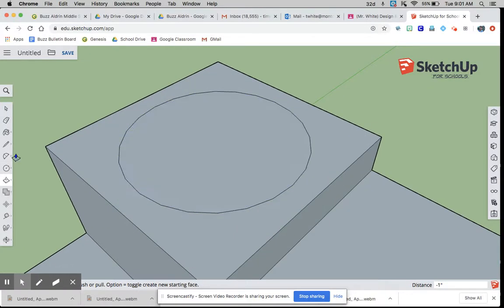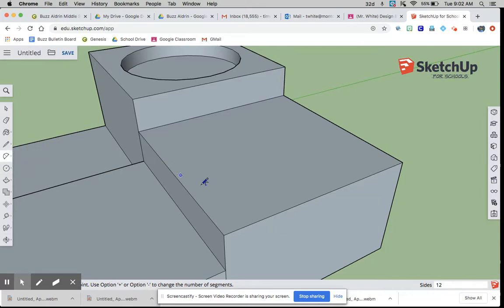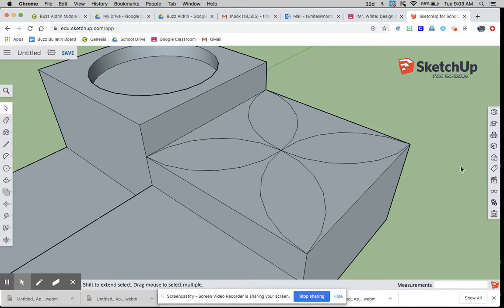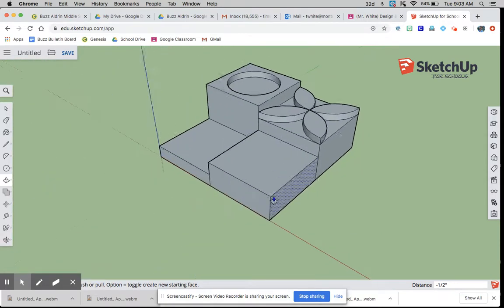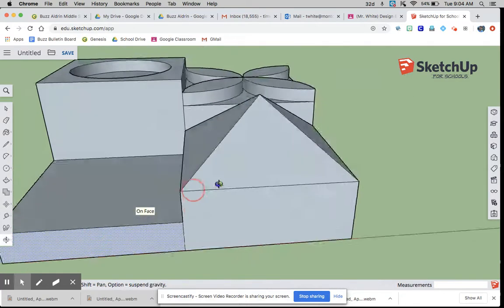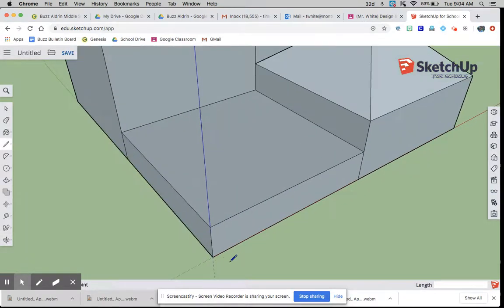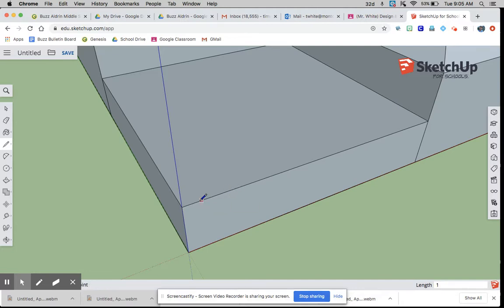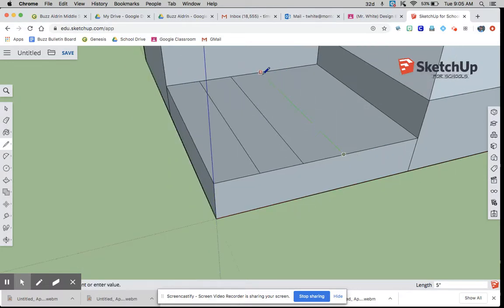Sketch Up Learning- 3